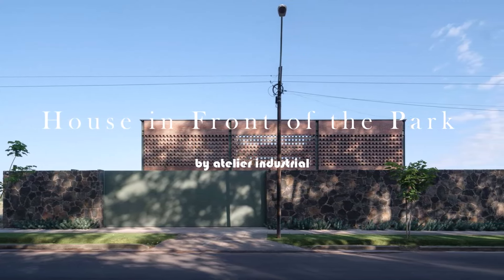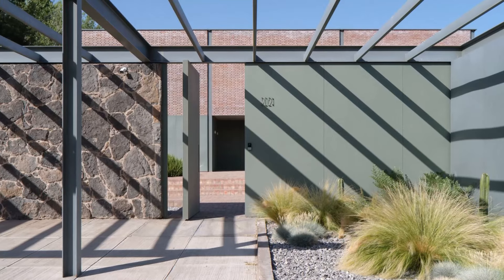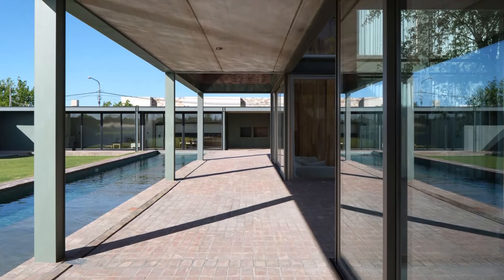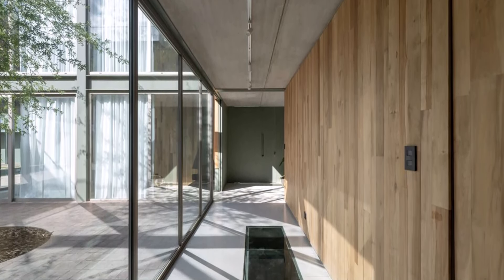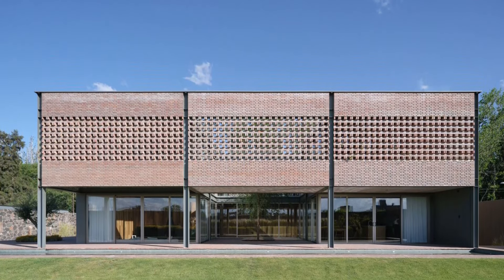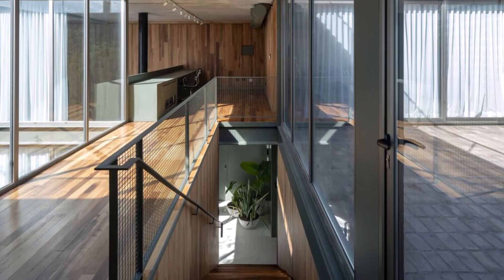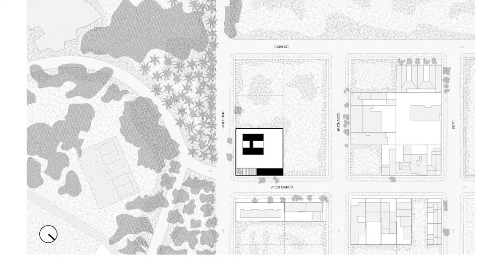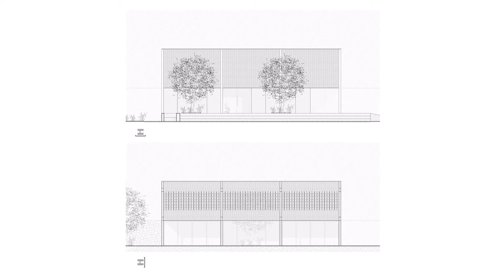Modern Residence with Central Courtyard and Natural Integration in San Rafael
Discover this stunning modern residence facing Hipólito Yrigoyen Park, the largest and main park in San Rafael. The home is composed of two articulated volumes: a primary volume with a 6 x 6 meter grid structure containing essential home functions and a secondary volume dedicated to social activities, including a grill room and convenient parking areas.

The design features a central courtyard with a tree, promoting natural light and ventilation throughout the home. The ground floor is dedicated to public and semi-public spaces, while the upper floor houses private bedrooms, ensuring a perfect balance between communal and private living.

Constructed with a metal structure, prefabricated concrete slabs, and locally sourced stone and bricks, the residence blends seamlessly with its natural surroundings. Brick lattices on the first floor act as filters, creating a fluid connection between the interior and exterior.

The central staircase elegantly connects the two levels, enhancing the home's functionality and aesthetic appeal. This architectural gem not only adds beauty to the urban fabric but also provides a comfortable and practical living space deeply connected to nature.

Join us as we explore this unique residence that perfectly harmonizes modern design with natural integration.

Name Project : House in Front of the Park
Architects: Leonardo Valdivieso, atelier industrial
Area: 600 m²
Year: 2022
Photographs:Javier Agustin Rojas
Responsible Architects: Marcos Garbin, Leonardo Valdivieso
Construction: Andrés Lucchessi
City: San Rafael
Country: Argentina